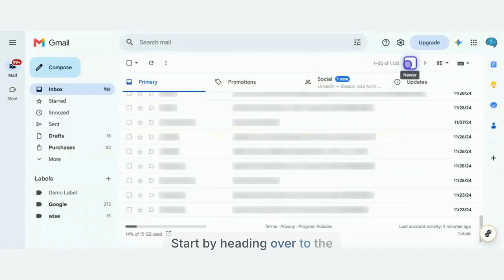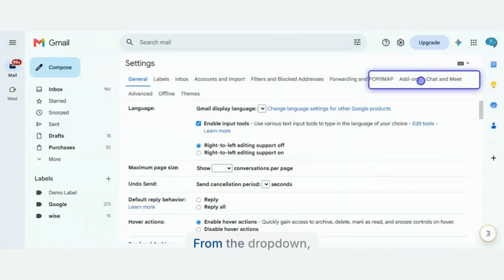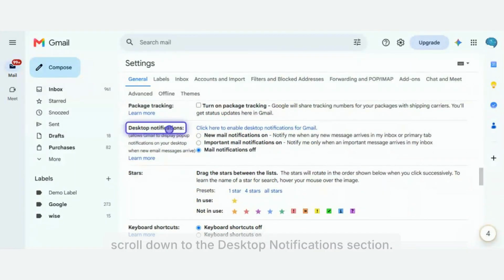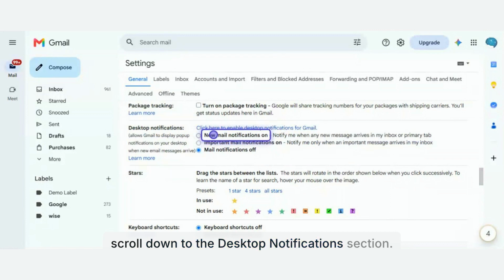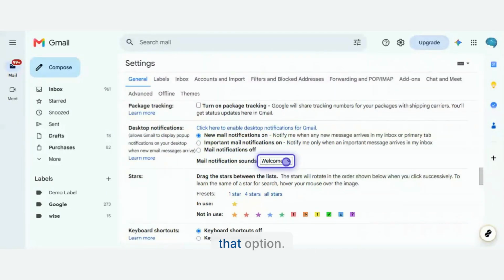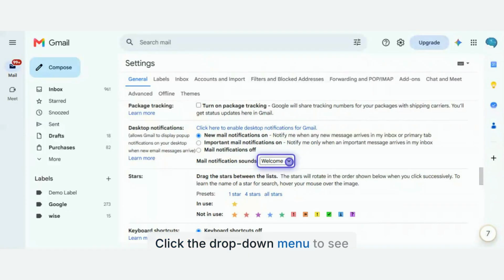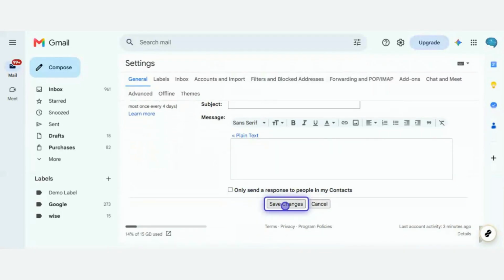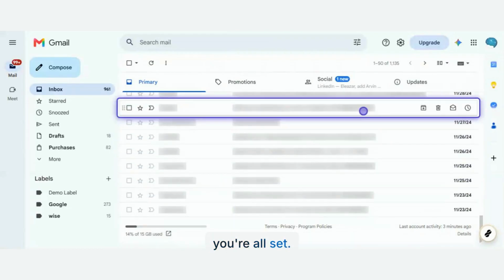How to Change Desktop Notifications Sound for Gmail (Tested)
In this video, we discuss how to change gmail notification sound for desktop notifications. We'll show you how to change the gmail notification sound to any option you prefer, including the Whistle sound, and walk through the gmail notification sound settings step by step. This tutorial covers the gmail desktop notification sound change process in under two minutes, so you can customize your gmail new mail notification sound easily.

00:00 Introduction
00:15 Navigate to Gmail Settings
00:34 Enable Desktop Notifications
01:02 Feedback and Closing